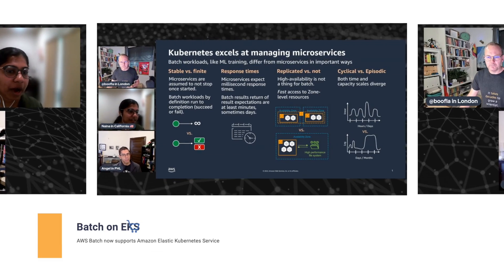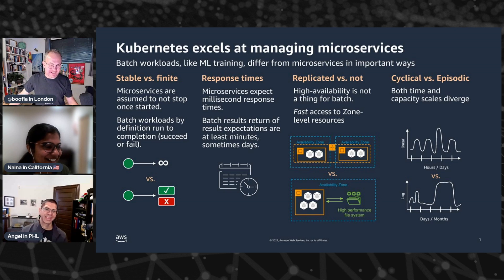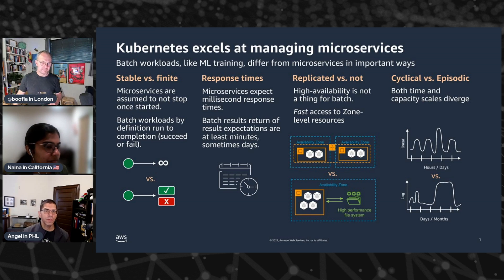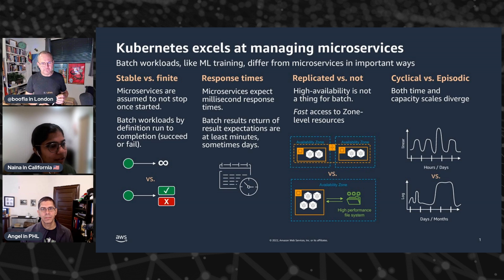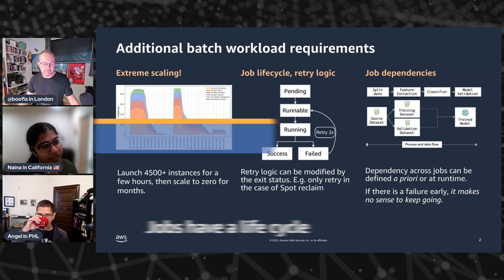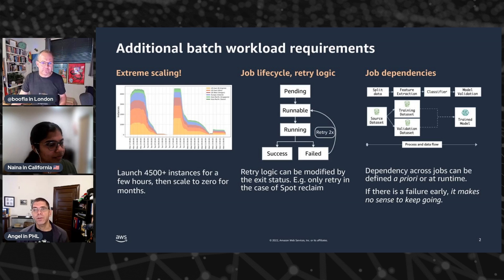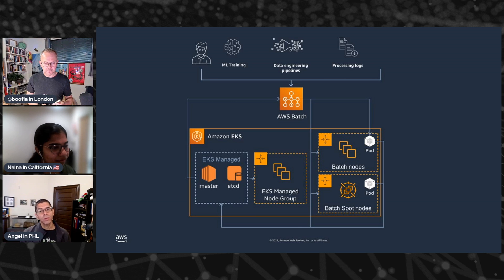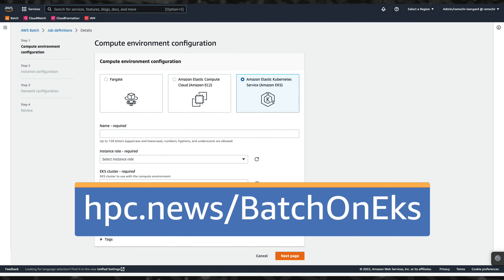AWS Batch now supports Kubernetes using Amazon EKS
Since it was launched in 2017, AWS Batch has used the Amazon Elastic Container Service (Amazon ECS) to create the clusters it uses for deploying container jobs. That included AWS Fargate, which is a serverless face to ECS.

But starting today, AWS Batch now supports Kubernetes via the Amazon Elastic Kubernetes Service (Amazon EKS). This is great news for the thousands (and thousands) of customers who use K8s for their enterprise workloads, built on zillions of micro services, managed by EKS.

It's also great news for Kubernetes, since there's now a rich, reliable and cloud-native service for running massive volumes of asynchronous workloads in huge batches.

Angel Pizarro, our Principal Dev Advocate for AWS Batch, joins Naina Thangaraj our Snr Product Manager for AWS Batch to discuss the details.